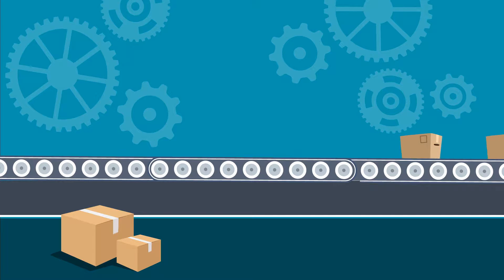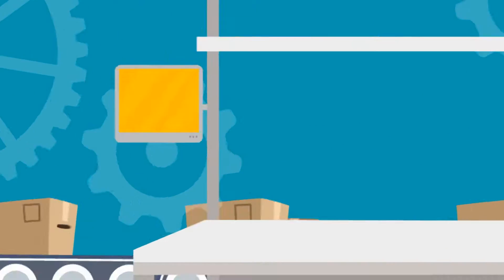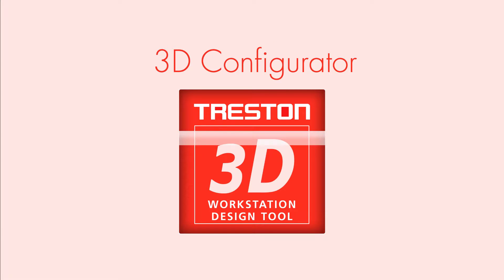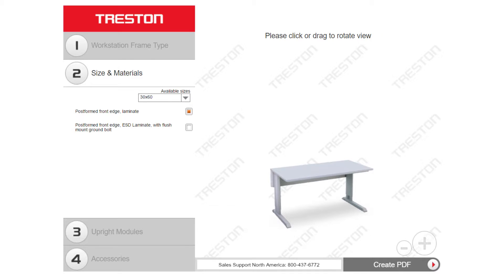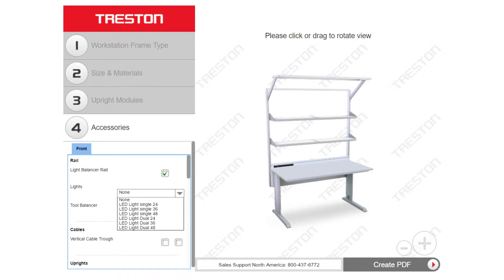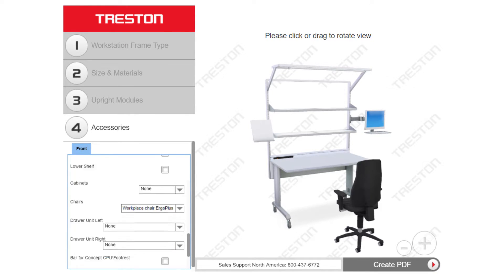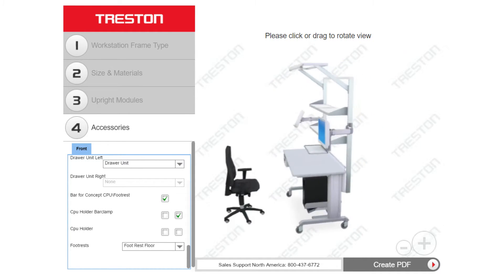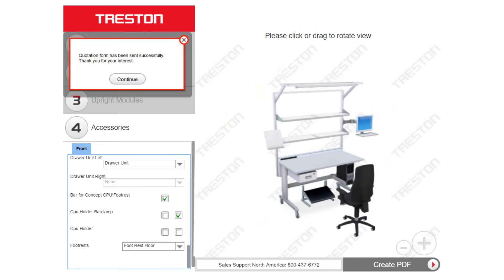Treston 3D Configurator - workstation design tool!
Treston’s 3D Design Tool walks you through a simple, 4-step process for designing a complete Treston workstation designed specifically for your application.

With an easy-to-follow, click • design • quote method, it has truly never been easier to design a workstation! Treston's 3D Configurator tool is free to use, requires no software downloads and works with practically any device.